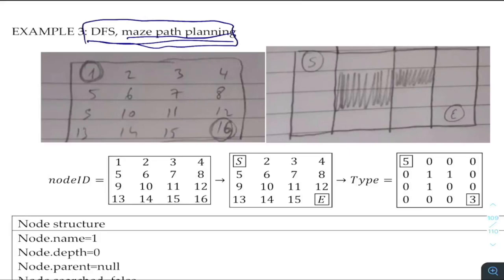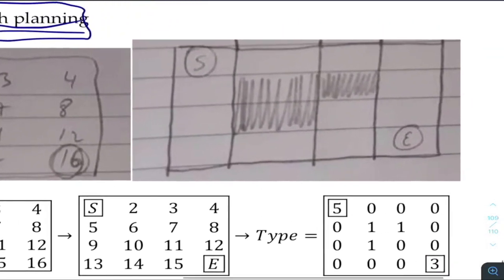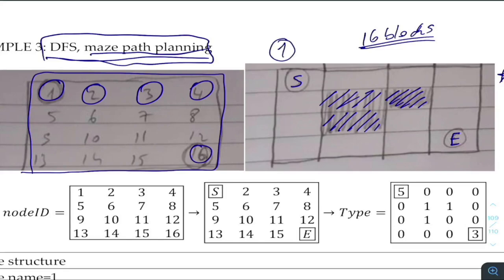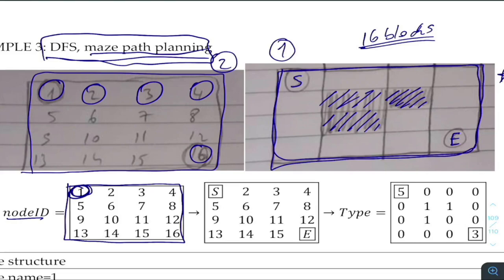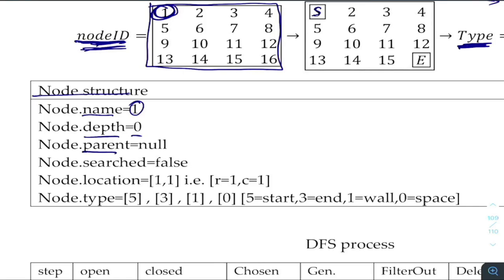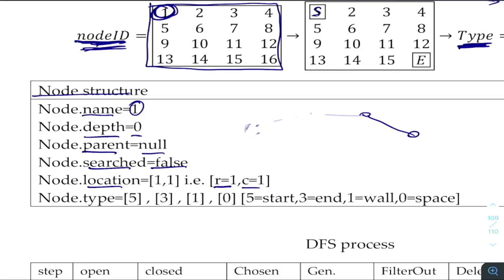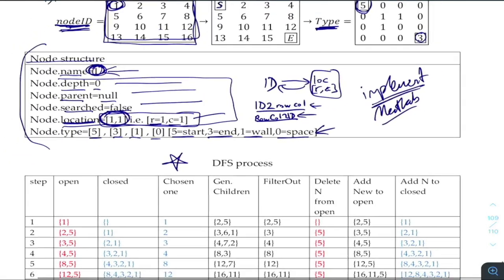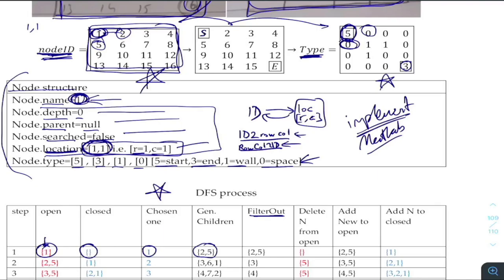maze path planning using BFS - DFS [MATLAB implementation] - 002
[artunsel][AT][gmail][DOT][com]

NPTEL - Artificial Intelligence Course Lectures
by Prof. Deepak Khemani
Department of Computer Science and Engineering
IIT Madras